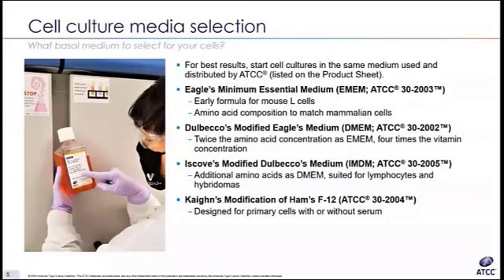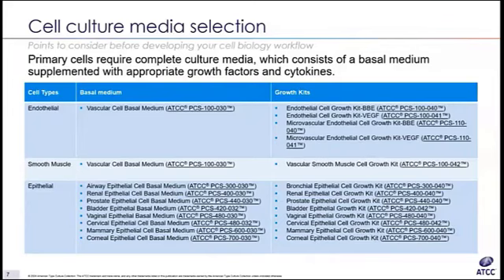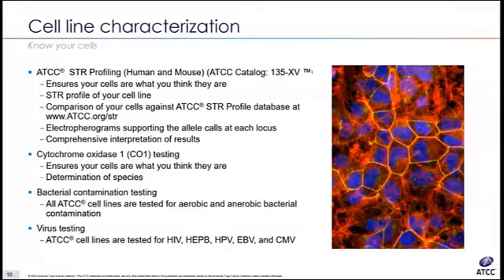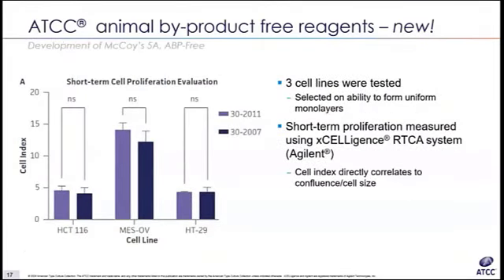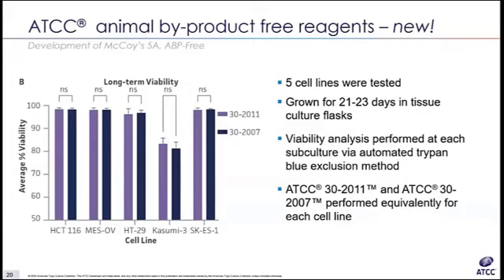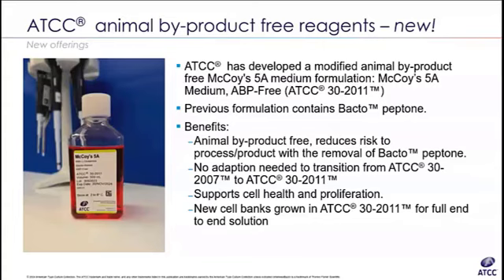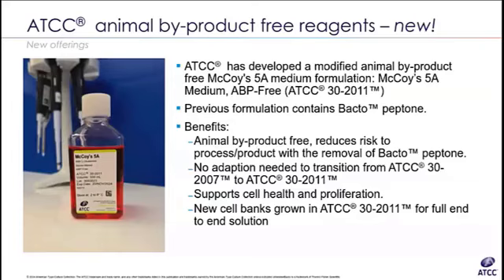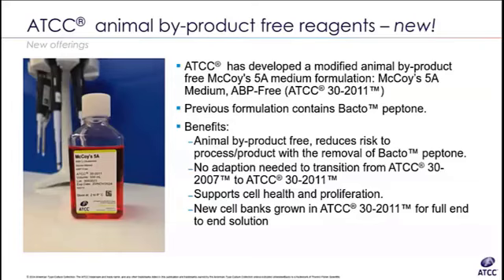Taming Uncertainty: Reducing Animal By-Products in Cell Biology Workflows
Animal by-products (ABP) in cell biology reagents present several challenges to today’s researchers. Animal by-products introduce undesired variability to experiments as well increase the potential for contamination by adventitious pathogens and have additional regulatory burdens. These factors have led researchers to seek out alternative products for their cell biology processes which do not contain ABPs. In support of the research community, ATCC has developed a modified ABP-free McCoy's 5A medium formulation: McCoy’s 5A Medium, ABP-Free (ATCC 30-2011). Here, we will discuss how ATCC is supporting the research community with a diverse catalog of animal by-product free cell culture reagents and the ongoing development work to expand these offerings. Additionally, we will present data showing similar growth and viability characteristics of ATCC cell lines grown in both the original and the new medium formulations.